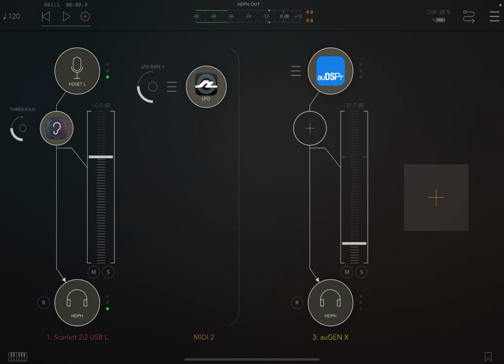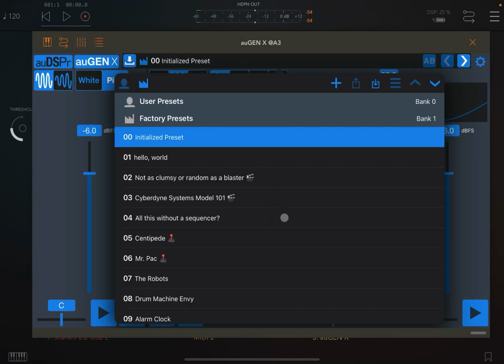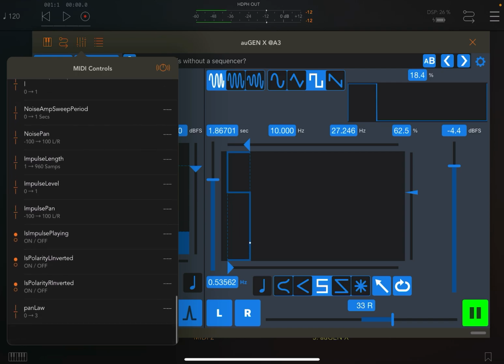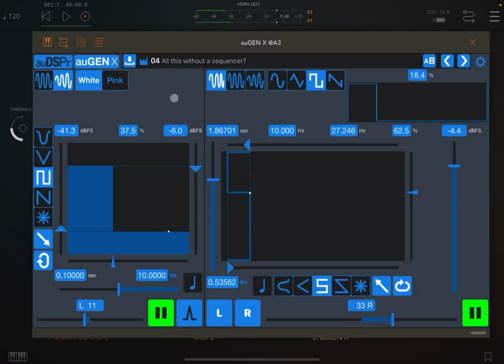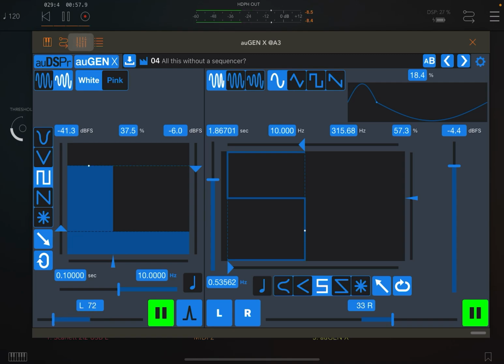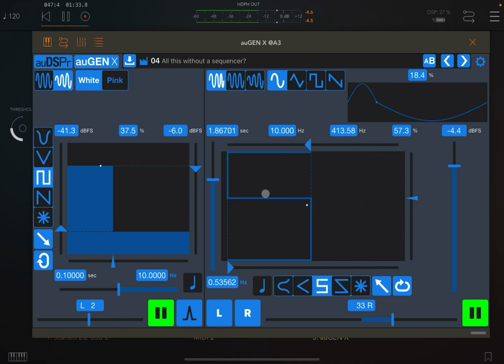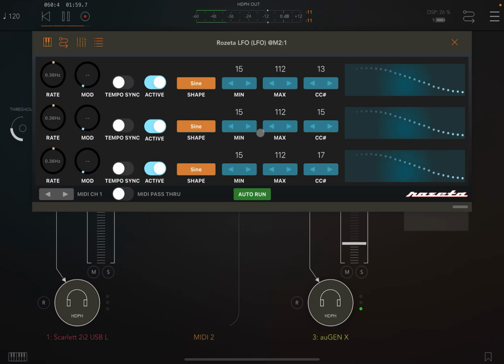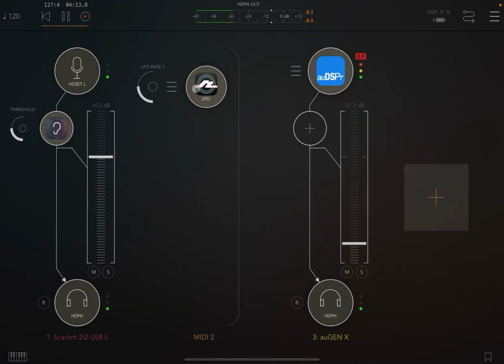Using Rozeta LFO in AUM to control auGEN X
A quick video explaining how to set up Rozeta LFO inside AUM. In this case I'm using it to modulate some of the parameters in auGEN X but  the method will work with all AUv3s inside AUM.